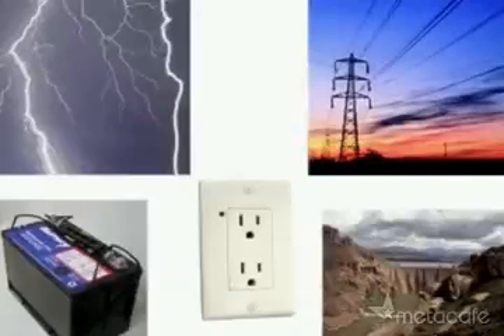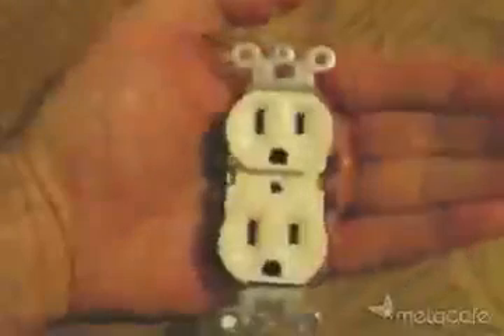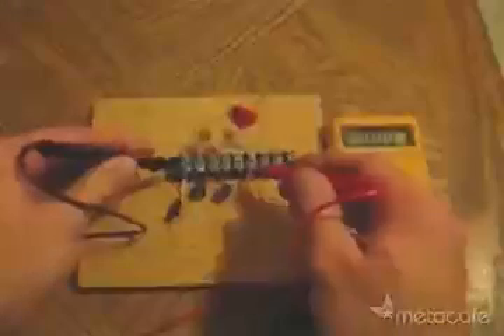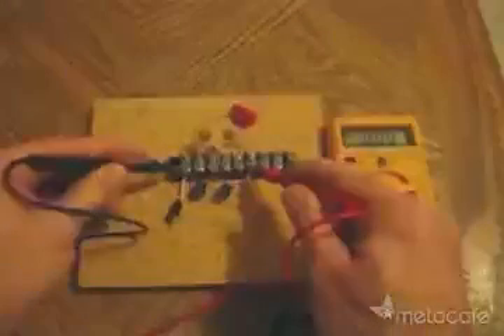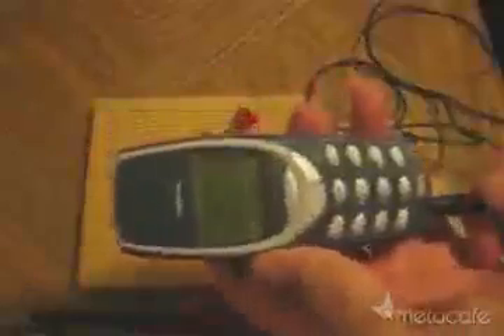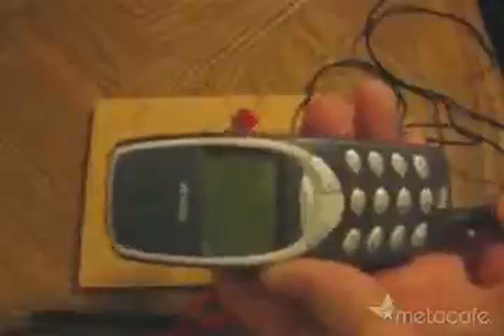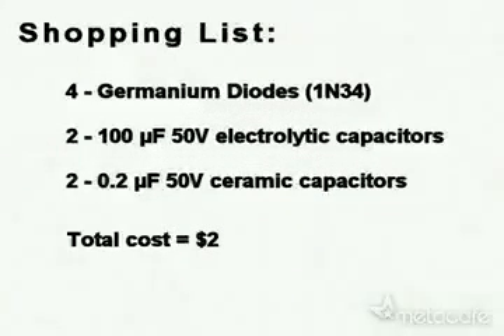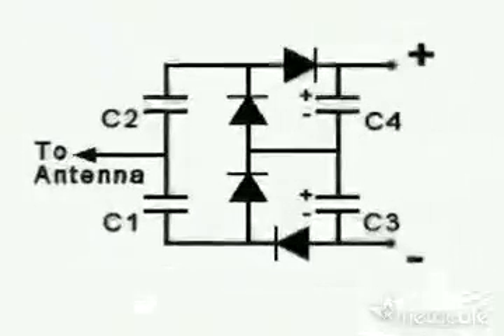"New" "Phone For Energy Plans!" Nikola Tesla Secret - Exposing Tesla's FREE Energy Device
Suppressed FREE Energy Device is Finally Exposed,After 100 Years!
Note: This system in the video will generate just a few volts but it proves the concept.I encourage you to try it.If you are looking for a bigger system - click the link above.